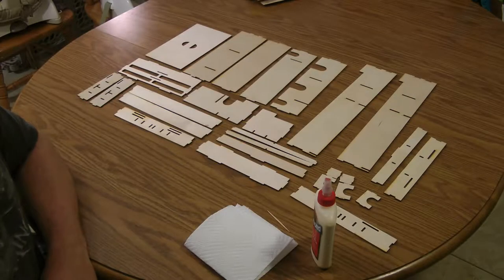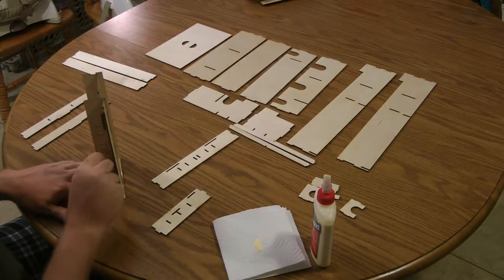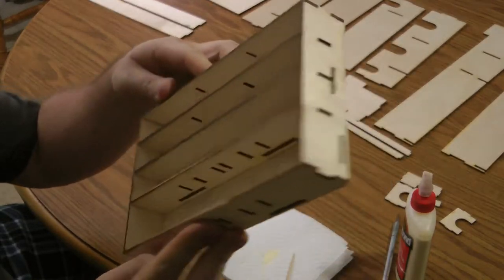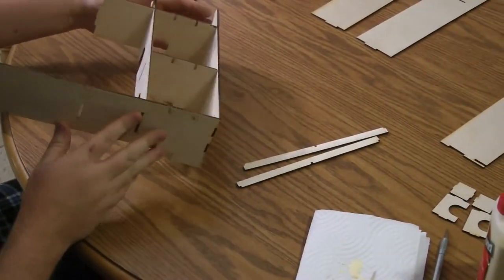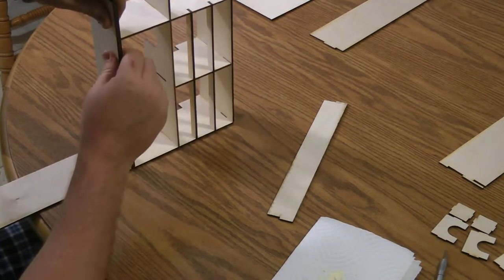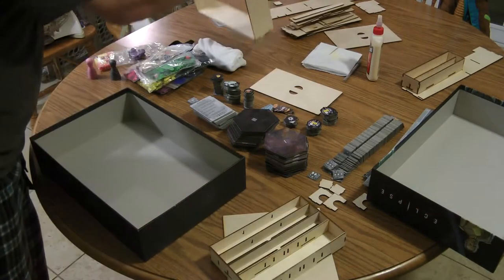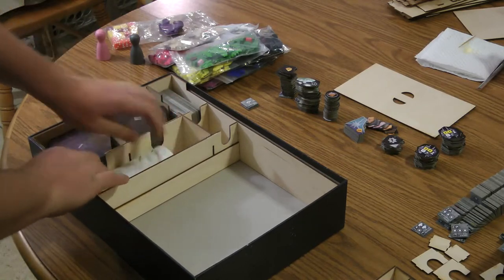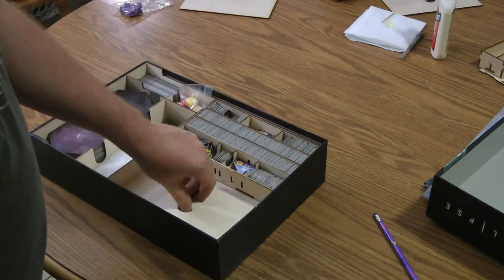Assembly of the Eclipse Box Organizer